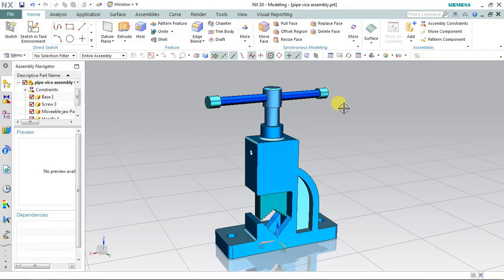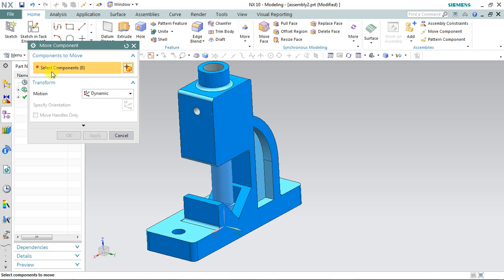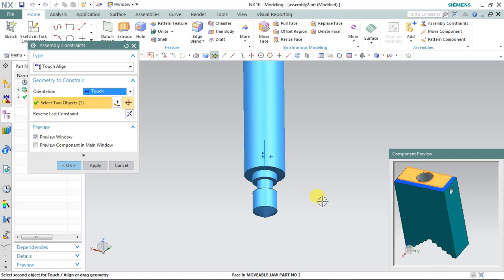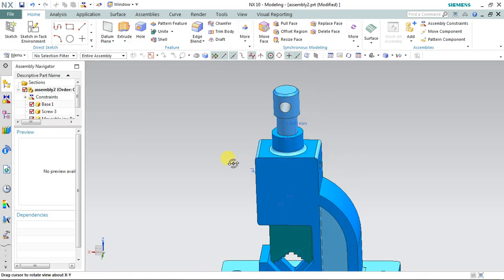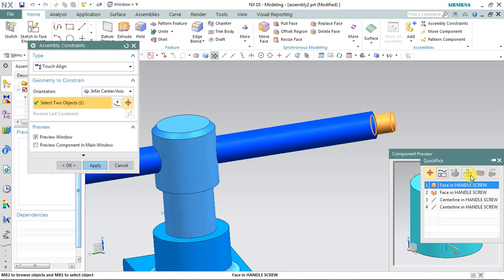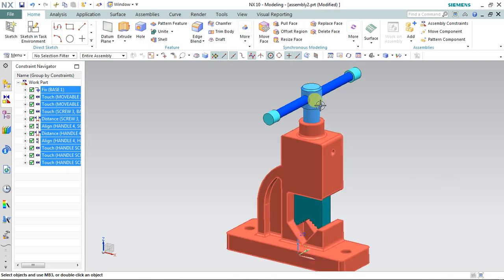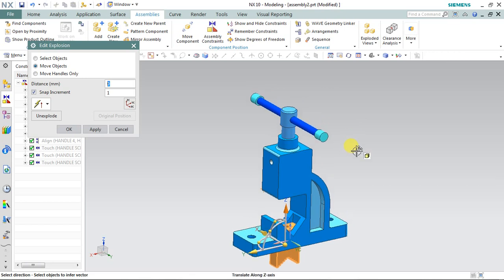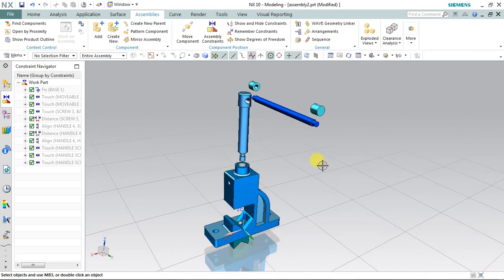NX CAD PIPE VICE ASSEMBLY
Best Laptop for Mechanical Engineering 2020 for Design Software
(like AutoCad, Solidworks, CATIA V5, Siemens NX etc)
Lenovo IdeaPad S145
HP Spectre x360
Acer Swift 3
Apple MacBook Pro
ASUS ROG Zephyrus M
Lenovo IdeaPad Slim 3i Intel Core i3 10th Gen

Dell MS116 USB Wired Optical Mouse
Logitech M221 Wireless Mouse
How to create core cavity, check this link
Mold Design Using NX 11.0 : A Tutorial Approach BOOK
NX 11.0 for Designers BOOK